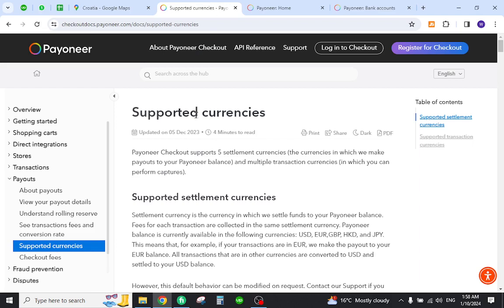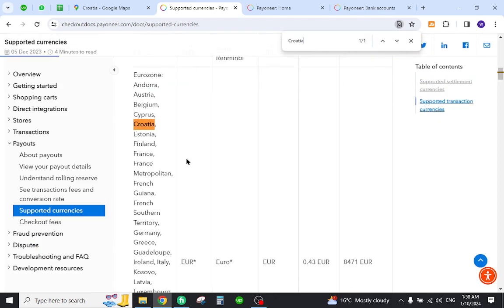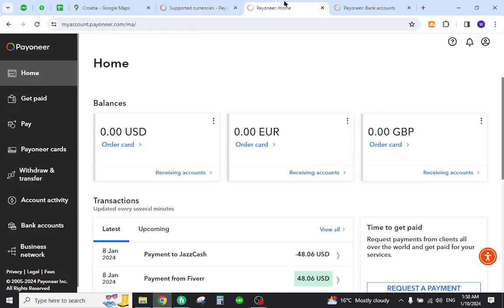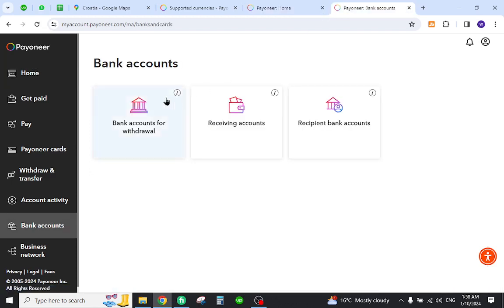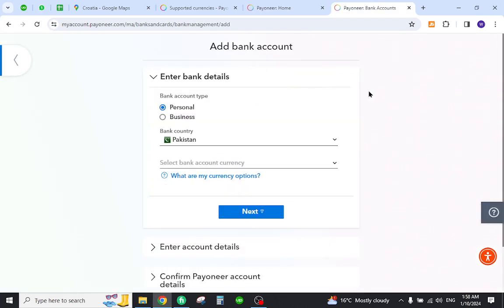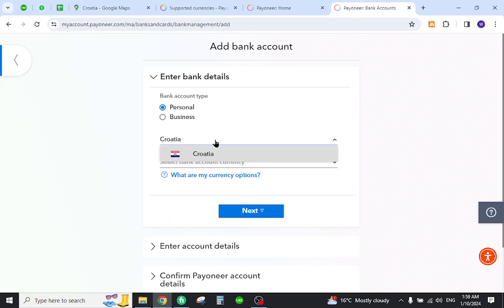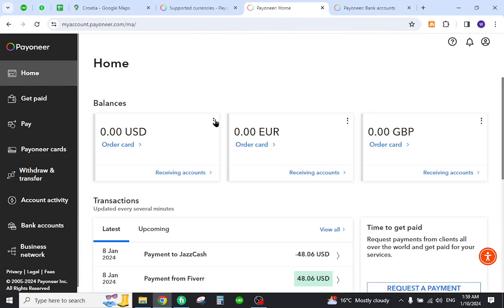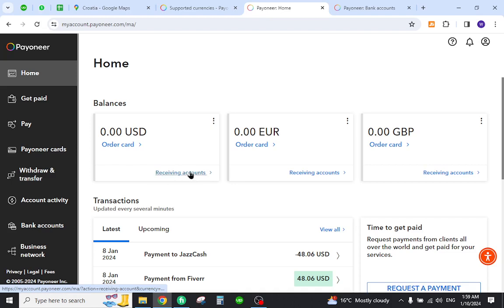✅ How To Transfer Money From Payonner Account to Croatia Bank Account (Full Guide)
How To Transfer Money From Payoneer Account to Croatia Bank Account (Full Guide)

Embark on a seamless international money transfer journey! This detailed guide takes you through the process of transferring money from your Payoneer account to a Croatia bank account. Whether you're a freelancer, entrepreneur, or involved in cross-border transactions, this step-by-step tutorial ensures a smooth and informed financial transaction.

Key Highlights:
🌐 In-depth walkthrough on transferring funds from Payoneer to a Croatia bank account
💡 Tips and strategies to optimize your international money transfer experience
📊 Understand the fees and exchange rates for well-informed decision-making

Join us in demystifying the process of transferring money to a Croatia bank account using Payoneer.